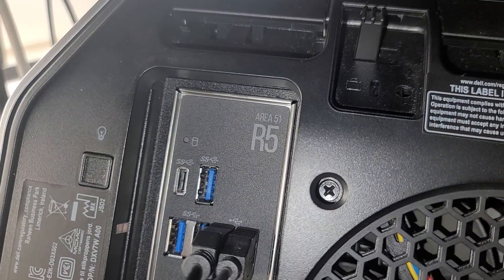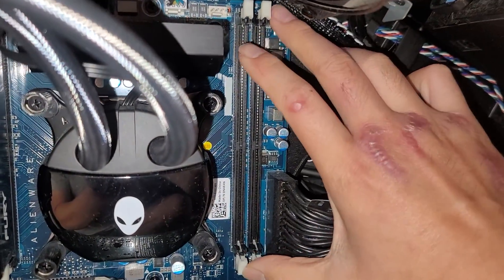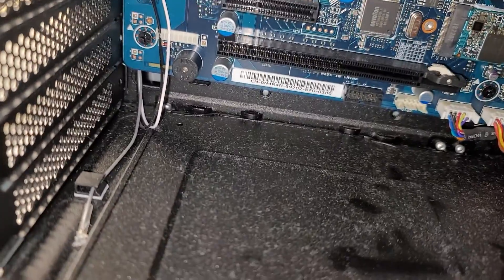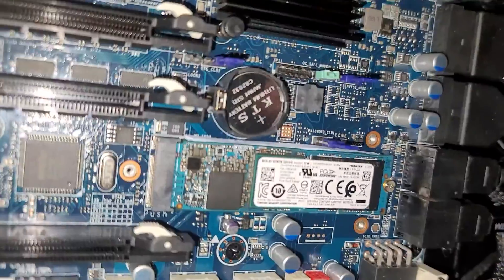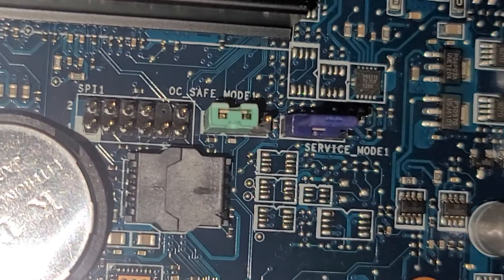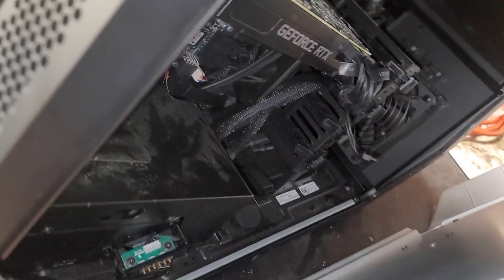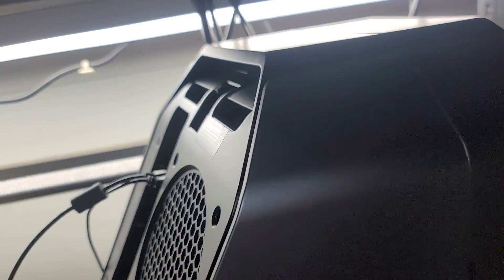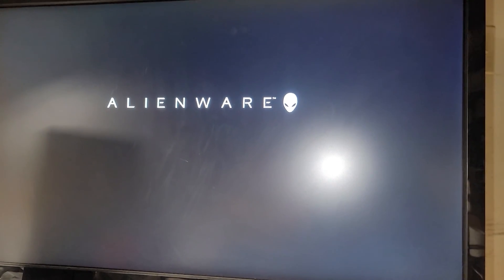DELL Alienware Area 51 Area-51 R4 R5 Disassembly Quick Look Inside RAM SSD Connectors Info